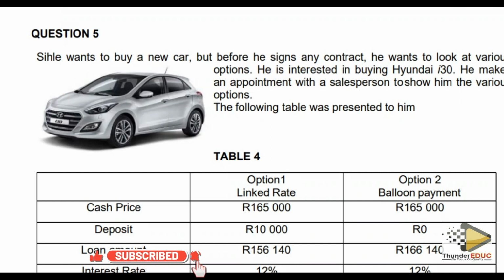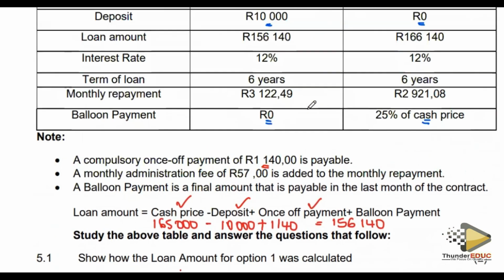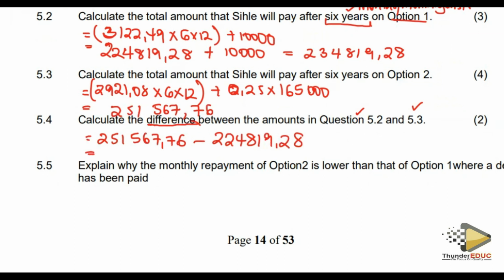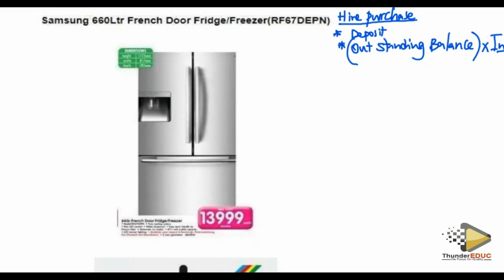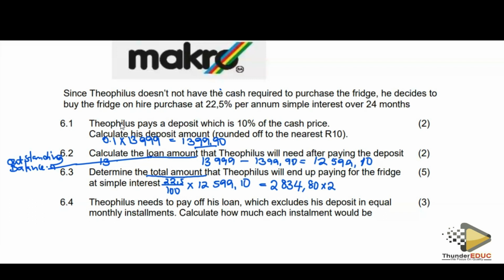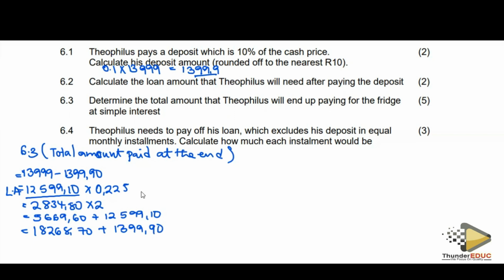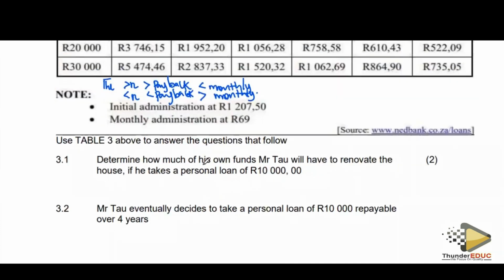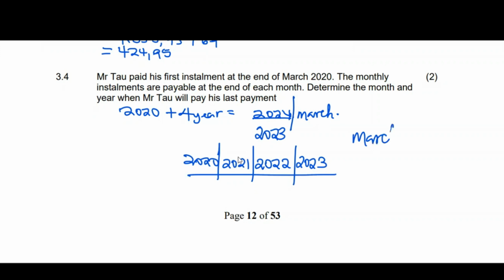bank loan: car loan: interest rate: grade 12 maths lit; thundereduc:by t.kenneth